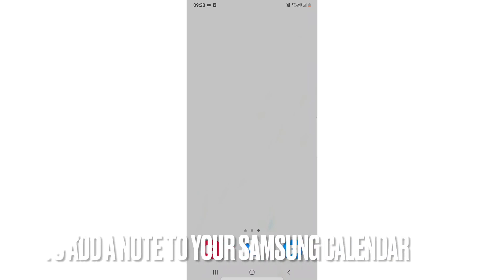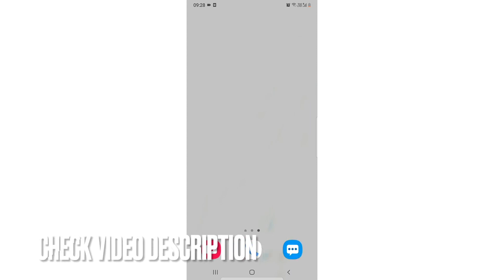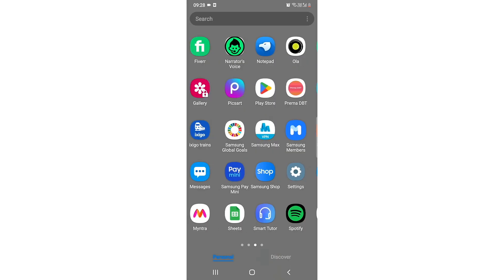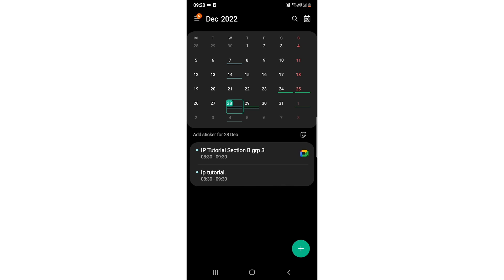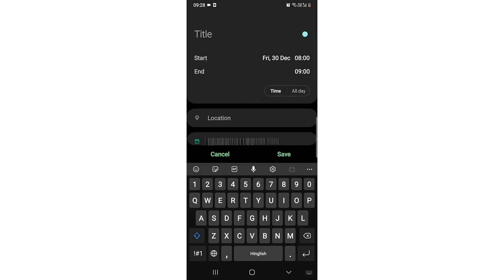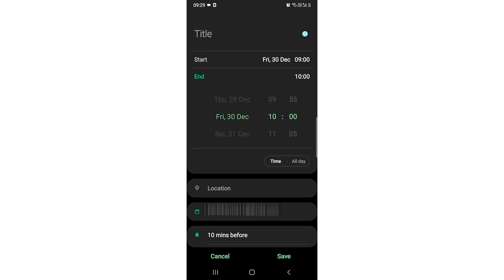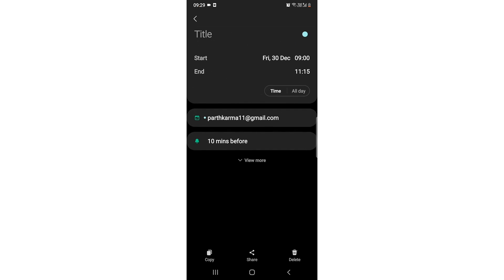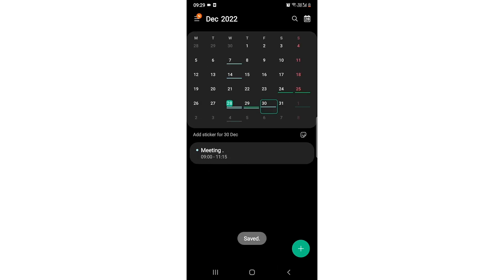✅ How To Add A Note To Your Samsung Calendar 🔴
About this product:

Samsung Group,[3] or simply Samsung (Korean: 삼성 [samsʌŋ]), is a South Korean multinational manufacturing conglomerate headquartered in Samsung Town, Seoul, South Korea.[1] It comprises numerous affiliated businesses,[1] most of them united under the Samsung brand, and is the largest South Korean chaebol (business conglomerate). As of 2020, Samsung has the eighth highest global brand value.[4]

Samsung was founded by Lee Byung-chul in 1938 as a trading company. Over the next three decades, the group diversified into areas including food processing, textiles, insurance, securities, and retail. Samsung entered the electronics industry in the late 1960s and the construction and shipbuilding industries in the mid-1970s; these areas would drive its subsequent growth. Following Lee's death in 1987, Samsung was separated into five business groups – Samsung Group, Shinsegae Group, CJ Group and Hansol Group, and JoongAng Group.